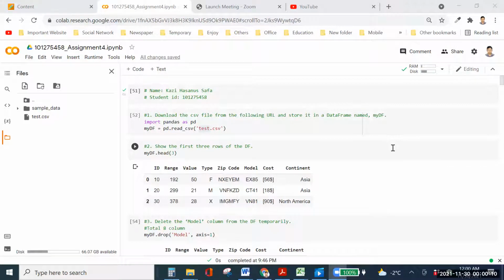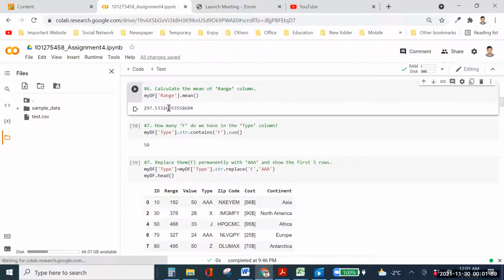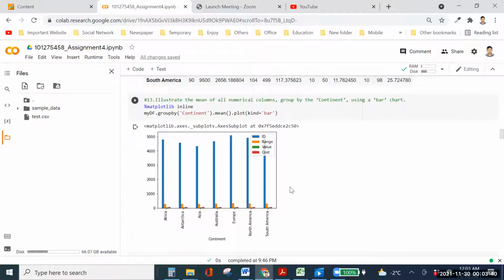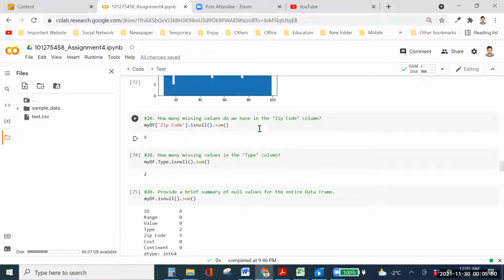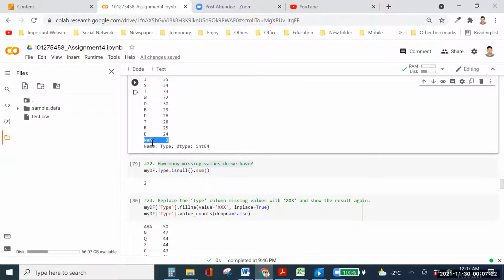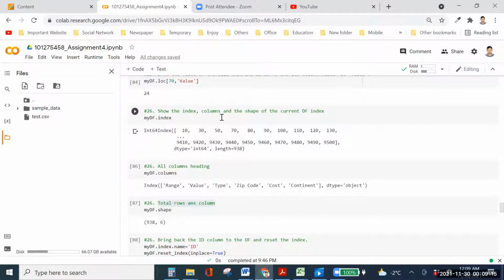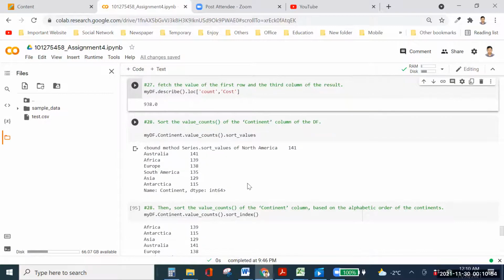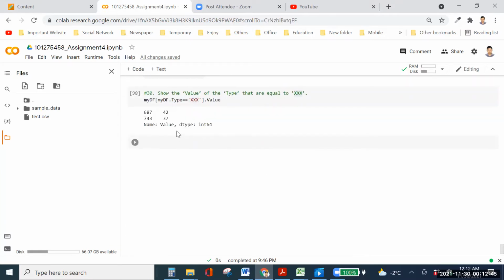Safa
Applied Data Science Assignment 4